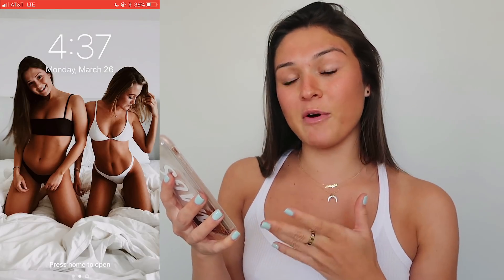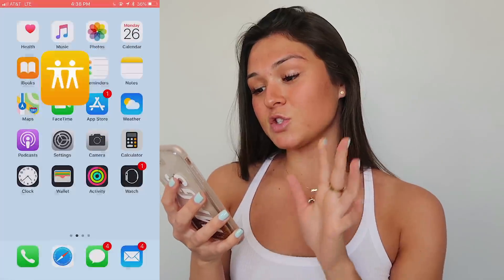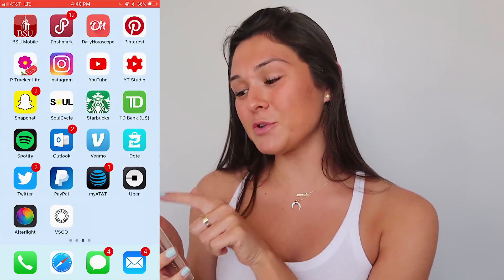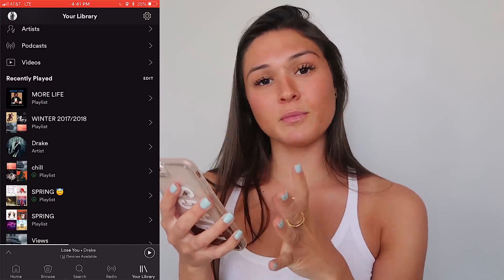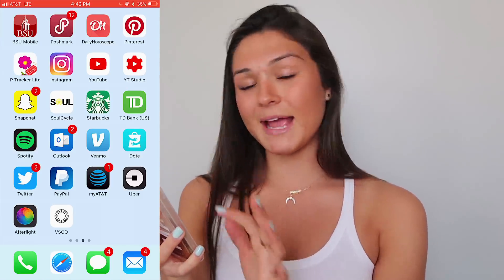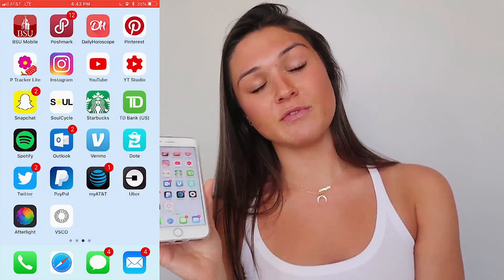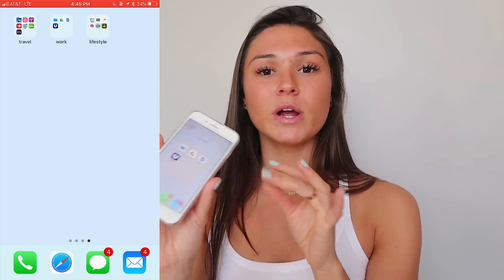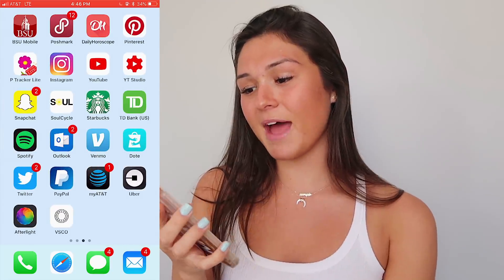WHATS ON MY IPHONE 8 PLUS | Spring 2018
HIIIII BABES 💕 This video has been so highly requested, I hope you enjoy seeing whats on my iPhone 8+!

My case
I customized mine on Casetify.com!

xx Maggie